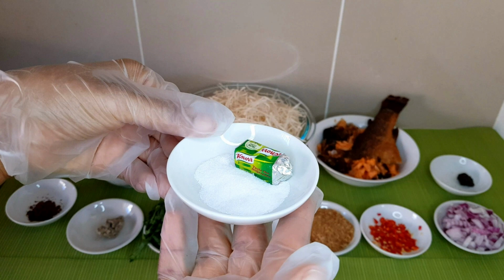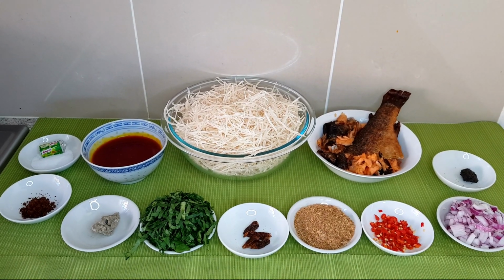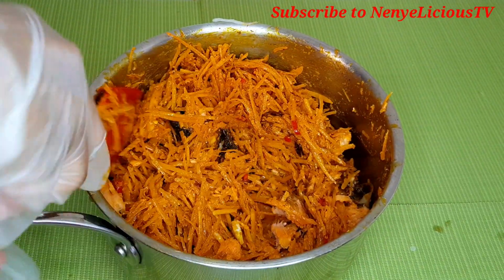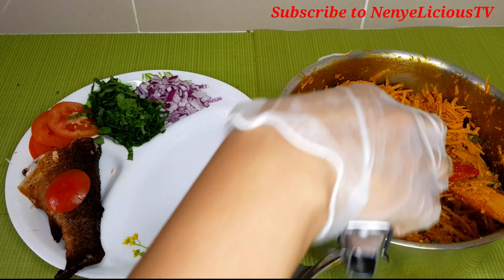How to Prepare Abacha (African salad)